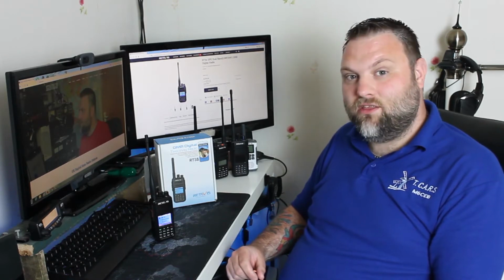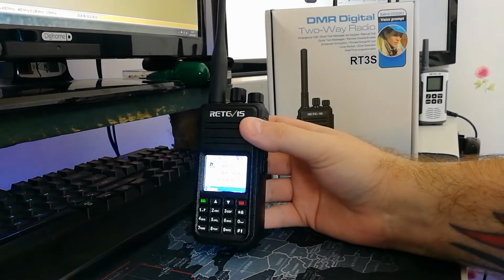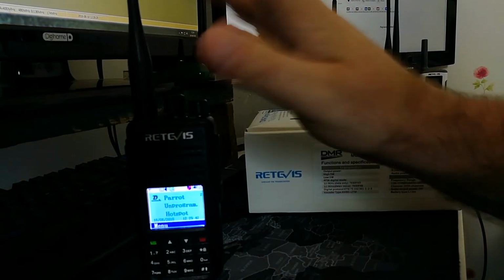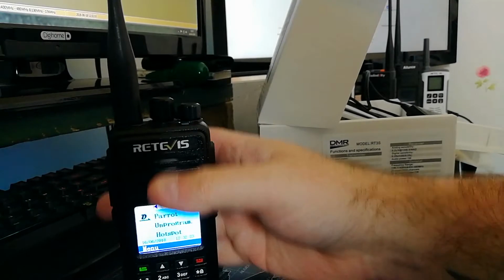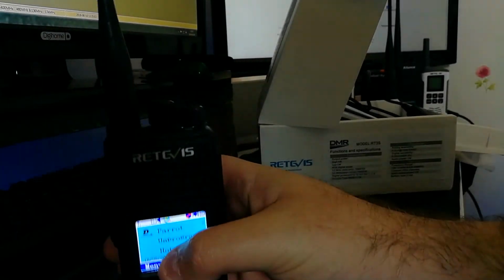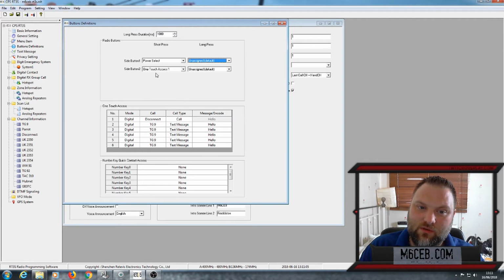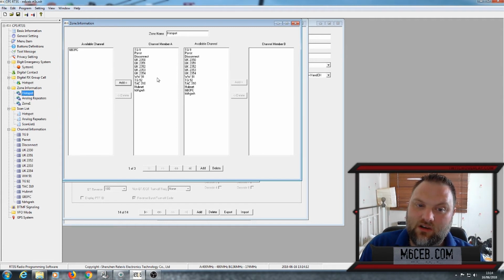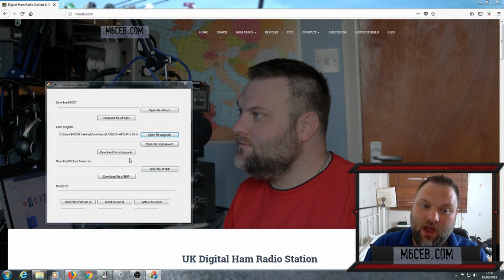Retevis RT3S Dual Band DMR & FM HT Radio Full Review, Programming guide, firmware update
Hi Everyone!

Thanks very much for taking the time to watch my video, sorry for the low lighting, I had to film lke that so you could see the screen properly :)

Please check out me website for more detailed information and photos of the radio also showing how to put the DMR Contact database on your radio.

73
Matt
M6CEB